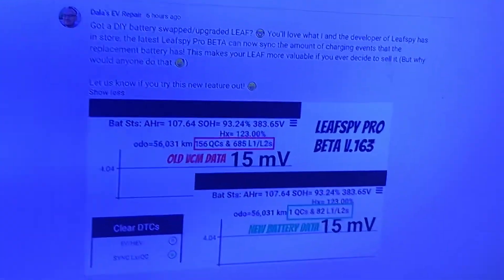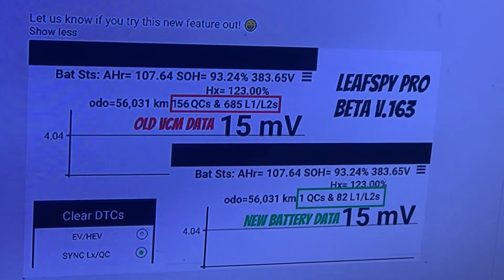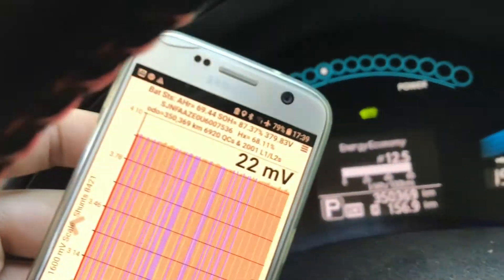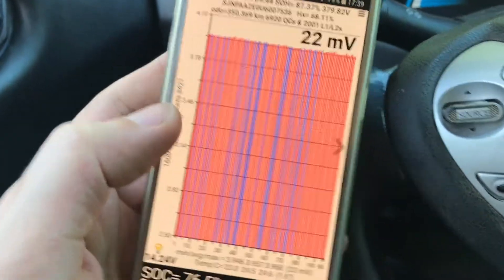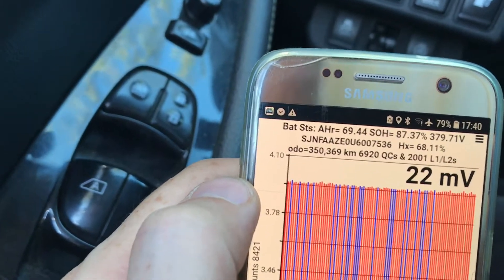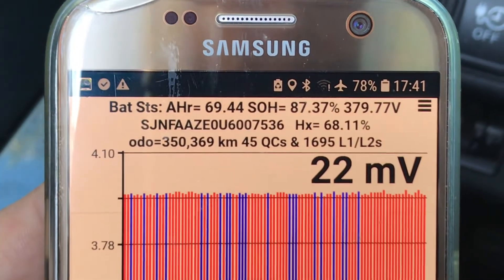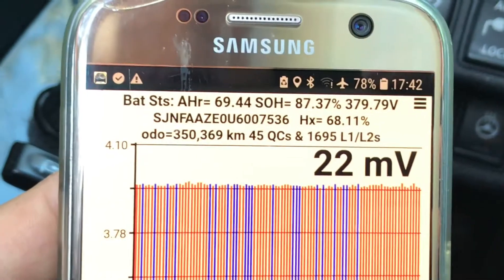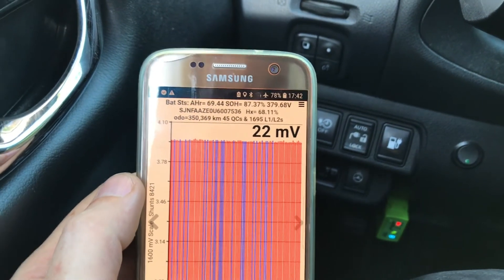Restore changed Leaf battery charge count with LeafSpy beta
*Oh boy, how bad my phone audio has gotten, sorry about that.*

Dala's post led me to leafspy beta new feature, how to restore charge count from your changed leaf battery! Lets test it out. My car has "new" 30kwh battery installed.

Thanks Dala!